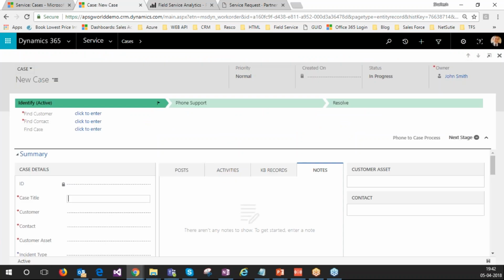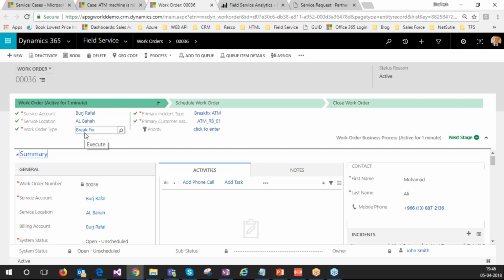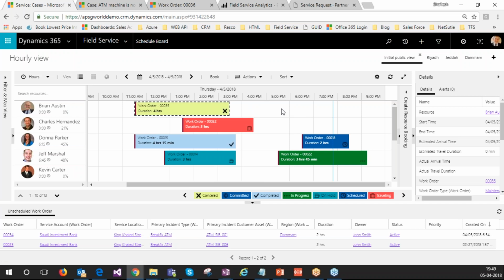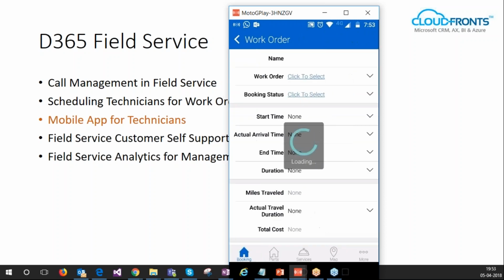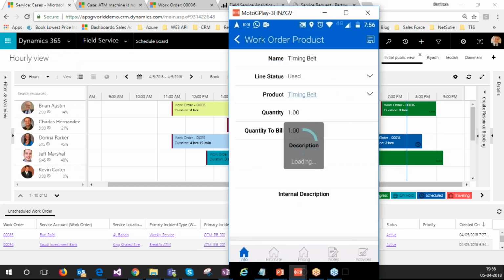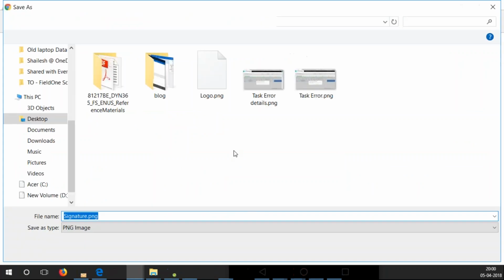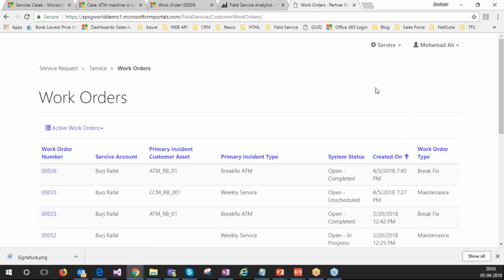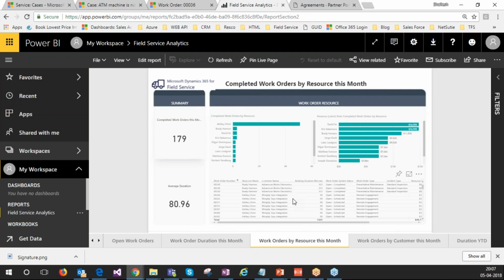D365 Field Service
This webinar will showcase ways to register Customer issues in Field Service and various stages of Work Order involving Technician and Dispatcher along with KPI review capabilities for Management Team in Field Service.